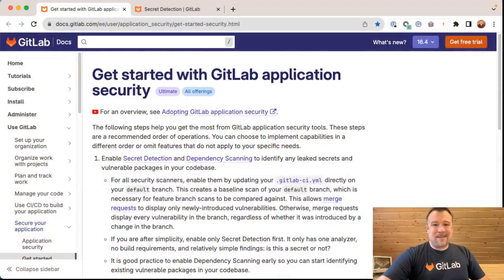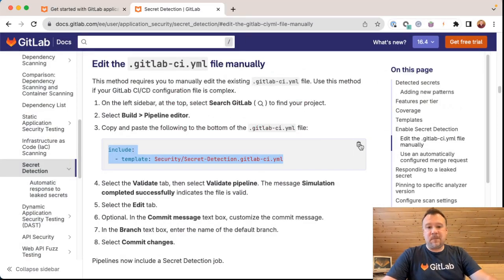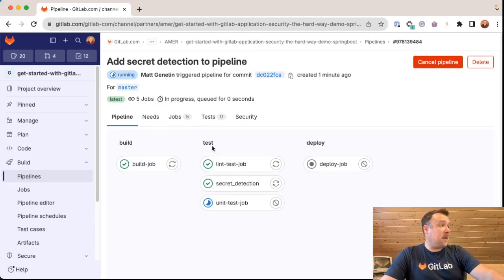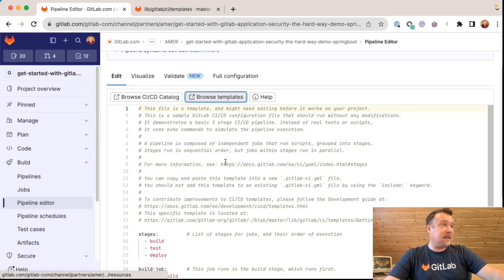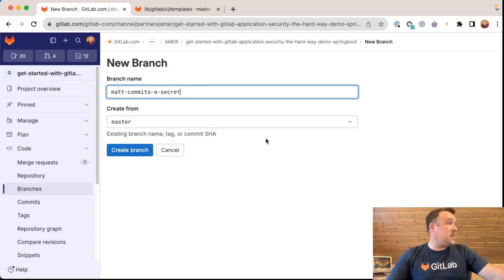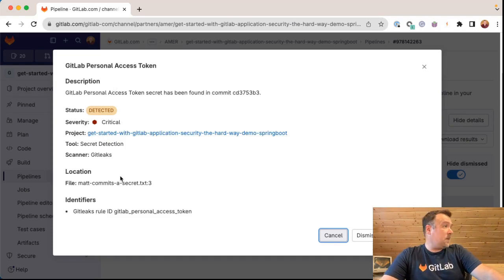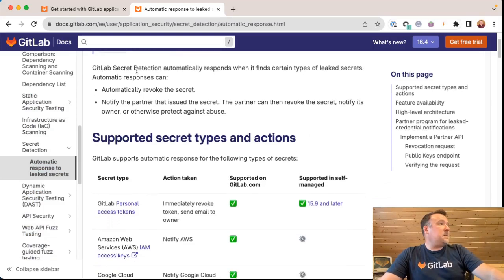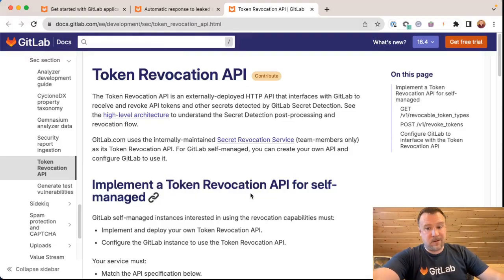How to enable secret detection in GitLab GitLab Application Security Part 2/2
Solutions Architect Matt Genelin reads and gives commentary while doing a how-to demo of enabling secret detection in GitLab.
Part 2 of 2 of Enabling Secret Detection: The Hard(er) way.